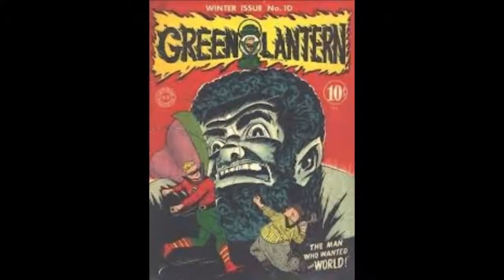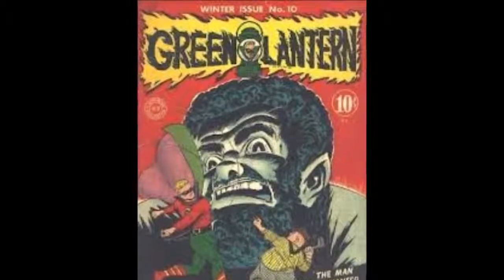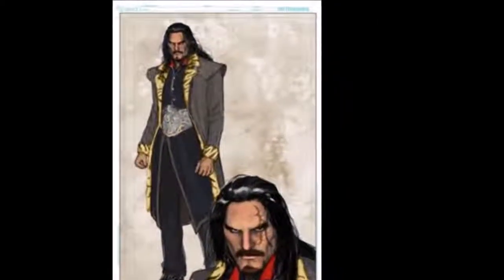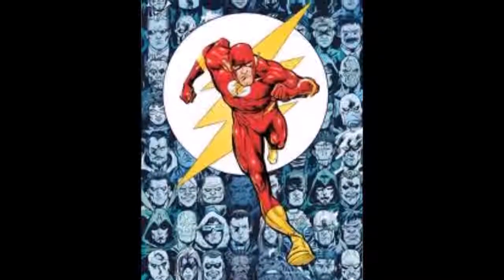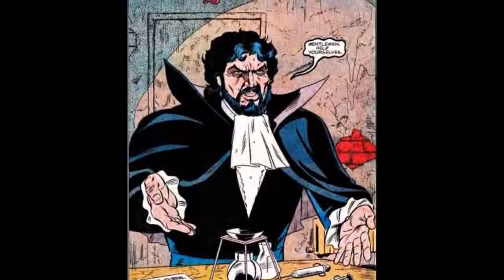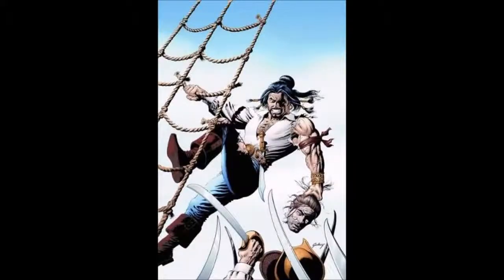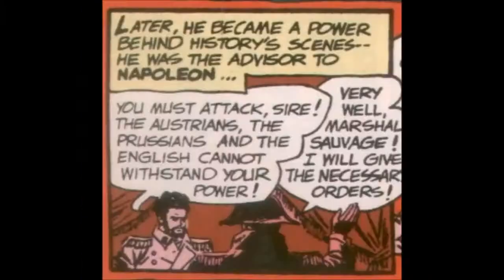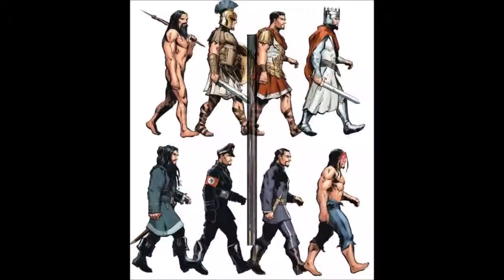The History of Vandal Savage (Pre Crisis) Part 1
All Rights are owned by DC Comics and Warner Bros. Animation. This is shared in for public interest and in non-profit way. Source: Justice League Doom (2017)

 The first time meteor granted me power over 25000 thousand Years Ago

Uploading just to see and test different audio sources and see how videos play along with pictures.